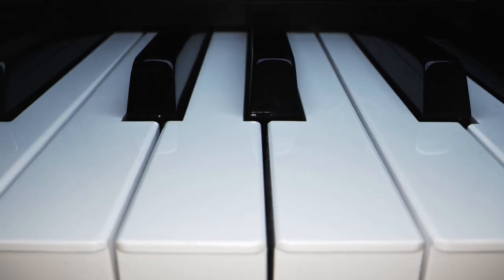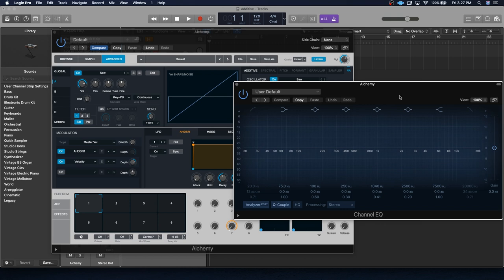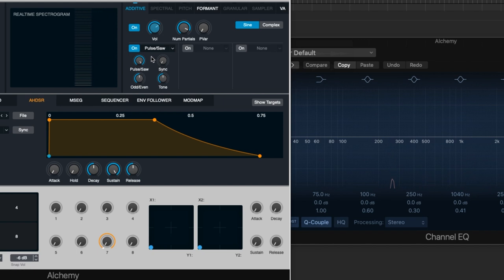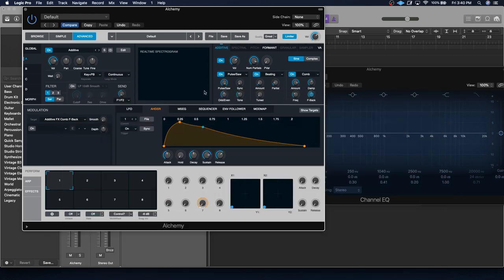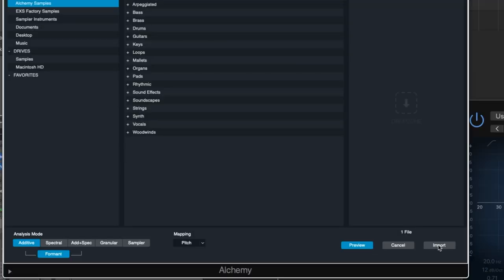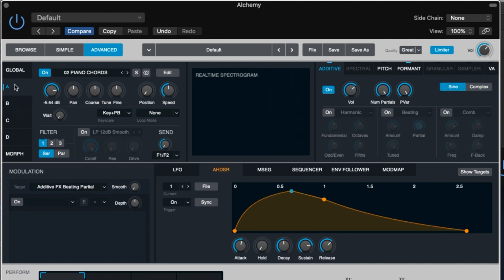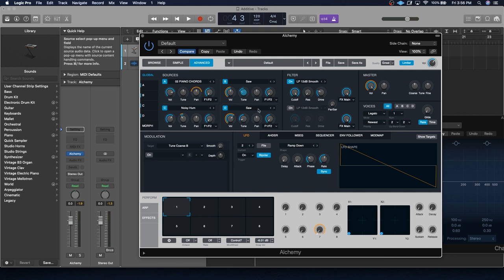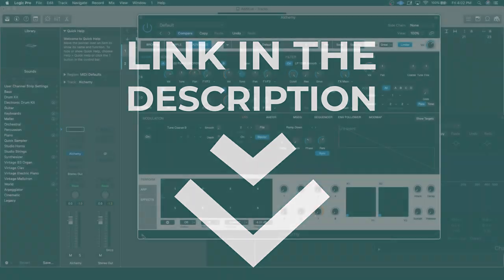Additive Synthesis 101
Looking to hook your listeners with fresh and exciting new synth sounds? Today, we're going to be looking at Additive Synthesis.

00:00 Intro
01:14 What is Additive Synthesis?
07:24 Why use Additive Synthesis?
Musician on a Mission is the place musicians go to level up their recording skills and release incredible sounding music.